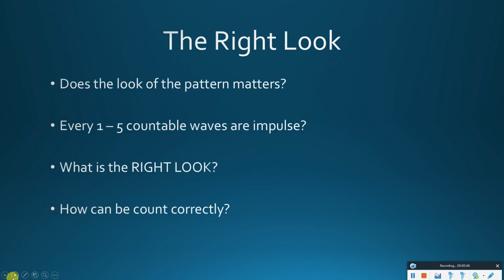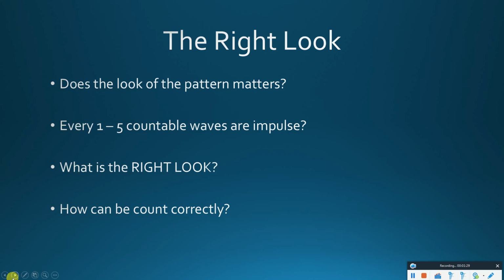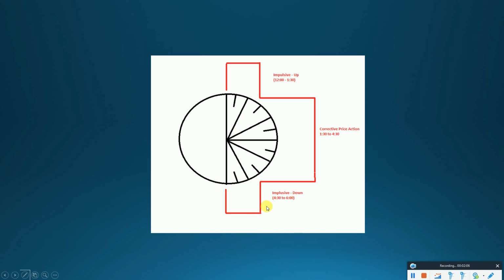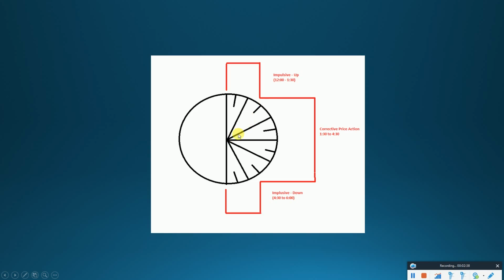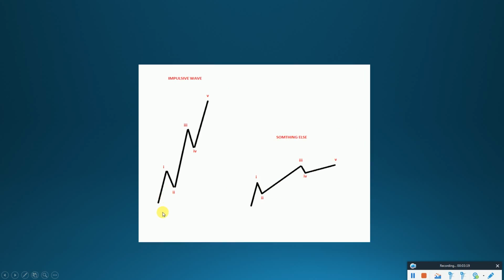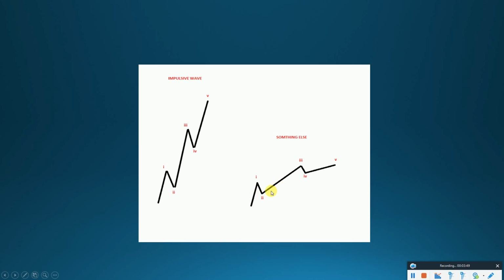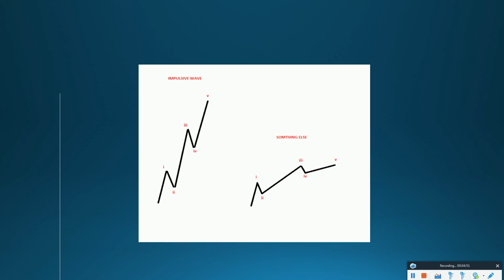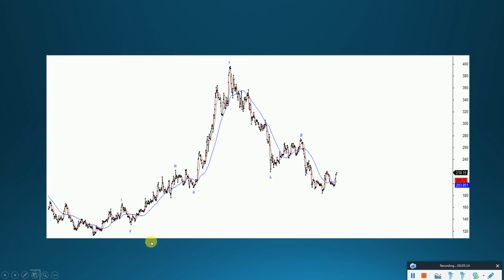The Right Look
The importance of the look of the pattern to mark it as an impulsive wave.